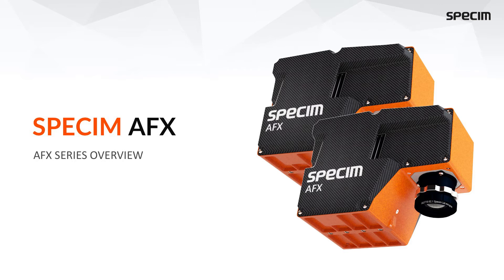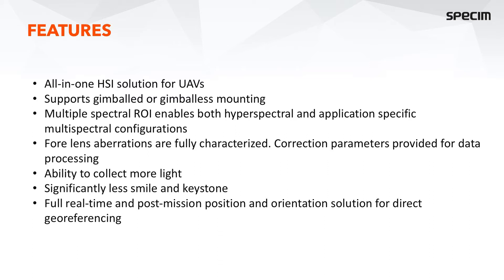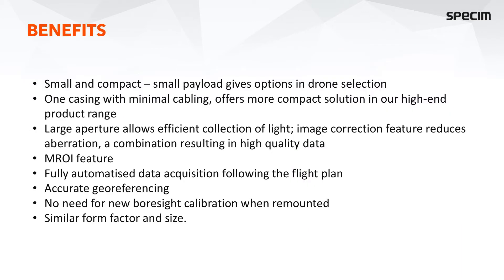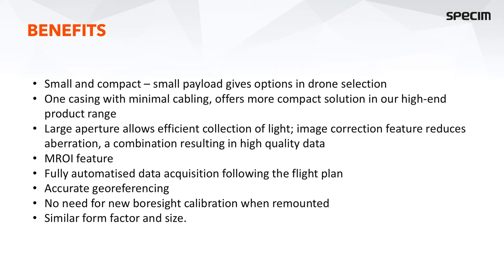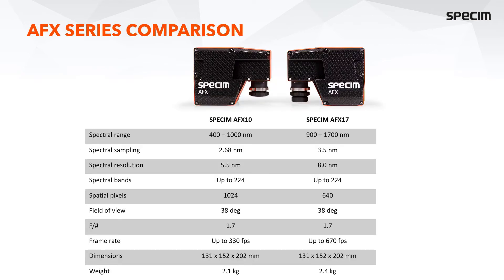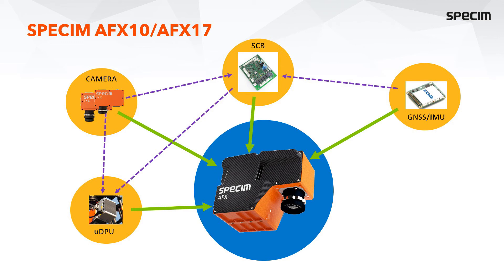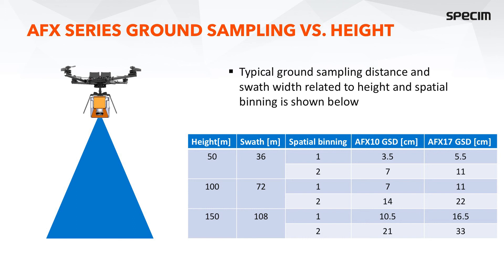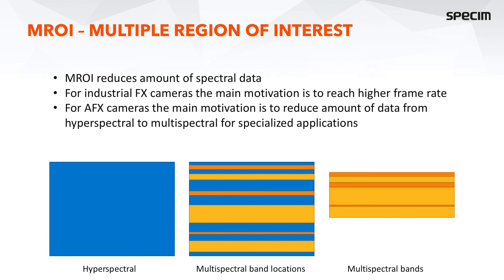SpecimAFX - Overview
In this video, Jukka Okkonen gives a short overview of the Specim AFX series, a compact all-in-one hyperspectral imaging solution for UAS use.

Specim - Spectral Imaging Made Easy
The best hyperspectral solutions for industry, OEM, integrators, research & airborne users.